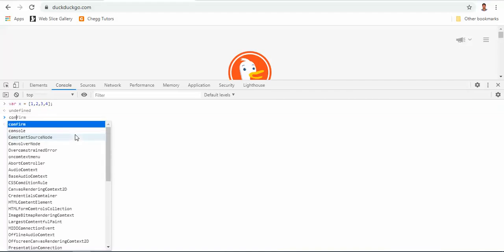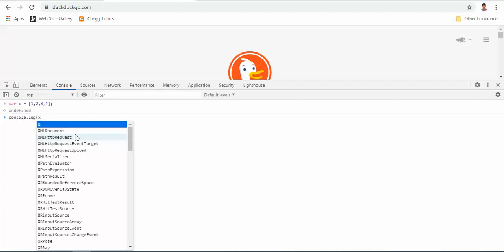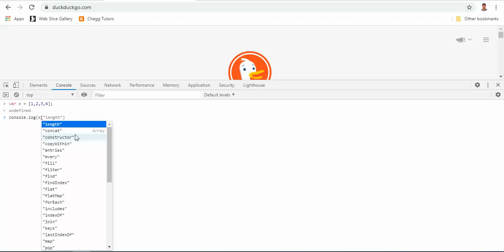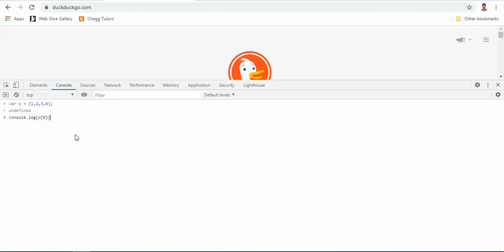Basic Javascript Knowledge for IBM BPM beginners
This video is only for viewers who don't have basic knowledge of Javascript and they want to learn IBM BPM.